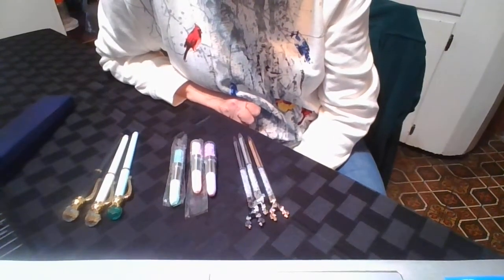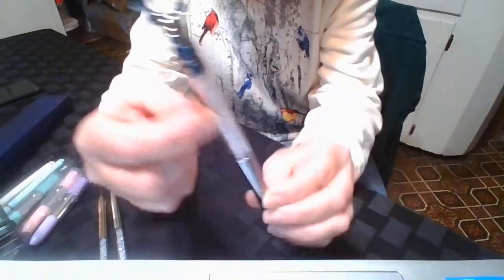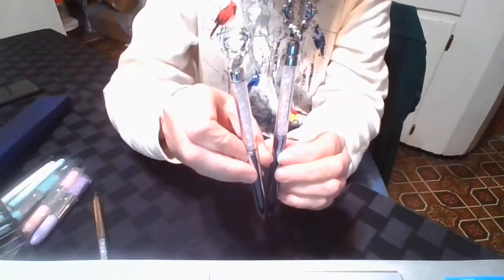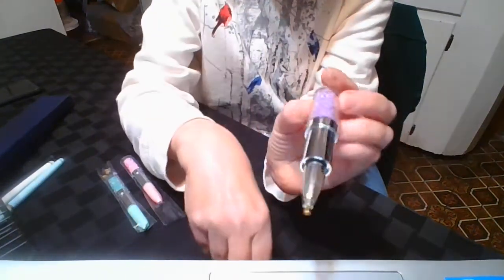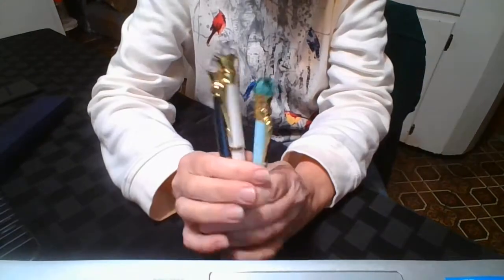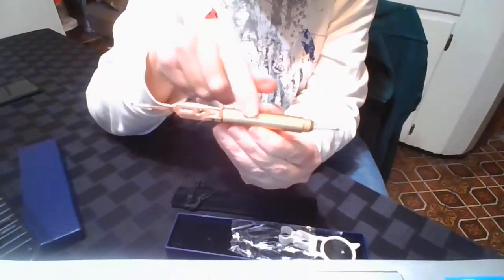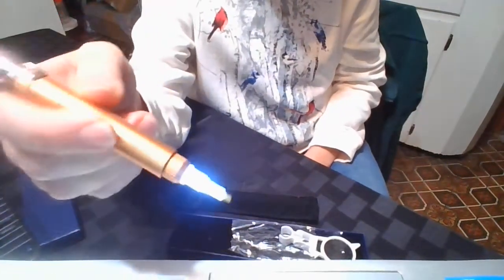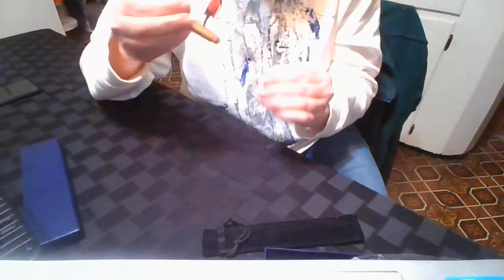Drill pens for Diamond art painting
I have a few choices of drill pens for painting with diamonds available on A Homespun Hobby. What diamond painting accessories are you looking for?